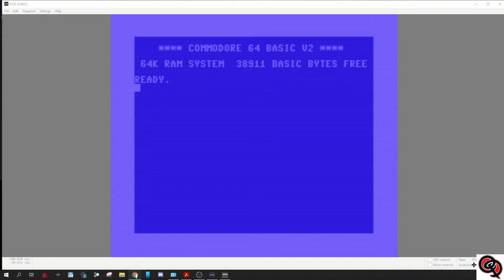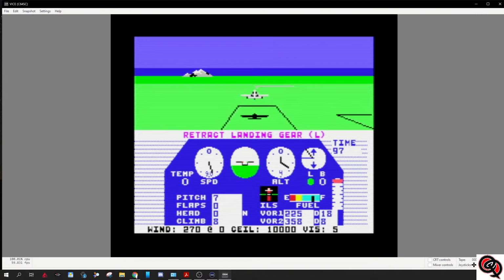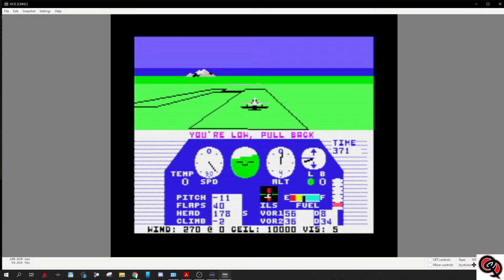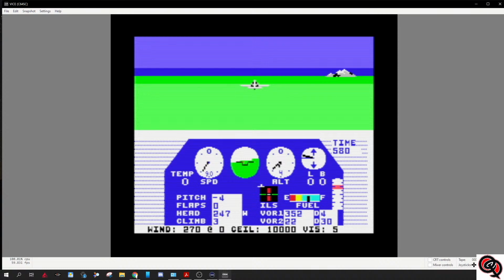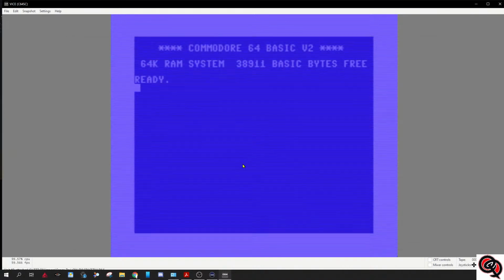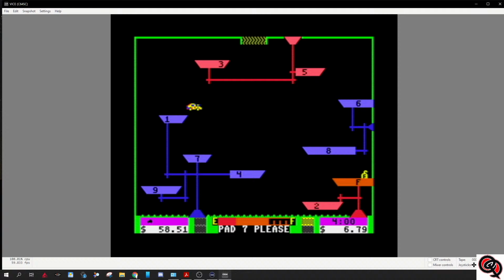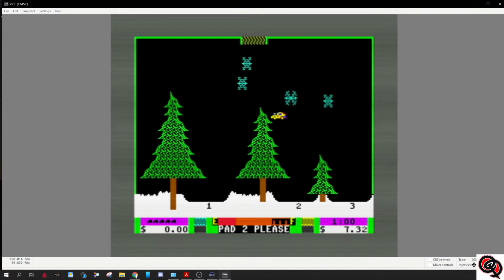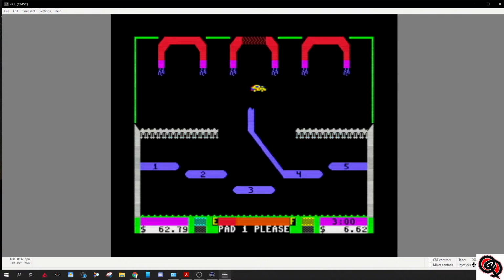The "simulator" that started it all for me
I'll be playing Solo Flight for the Commodore 64. This is the flying game that got me started in "Flight Simulation" in 1986. I will also play Space Taxi, another one of my favorites from that era.